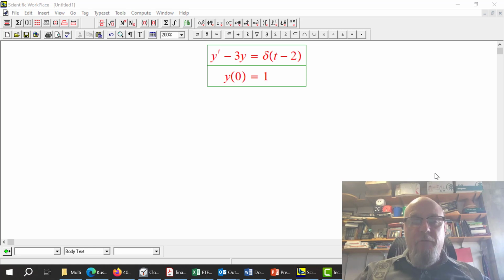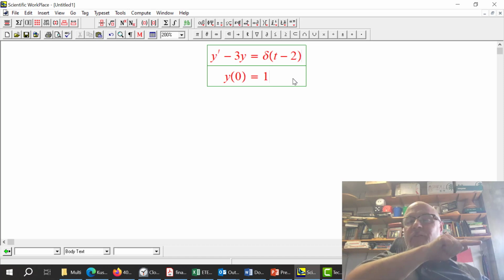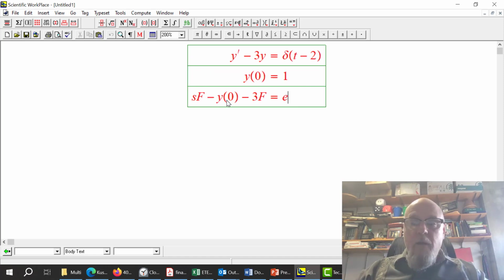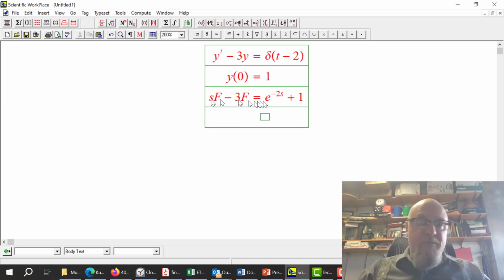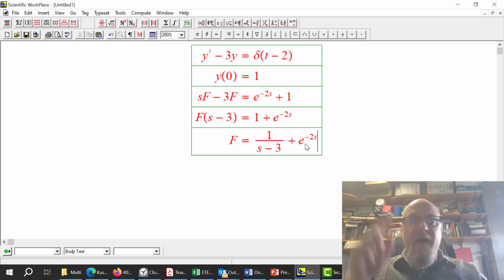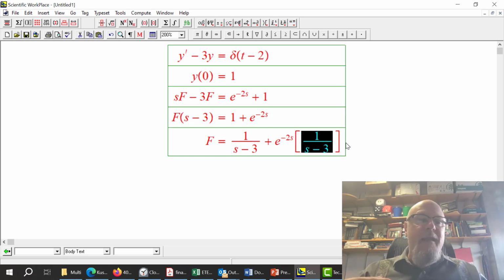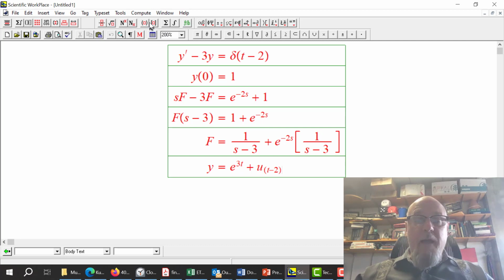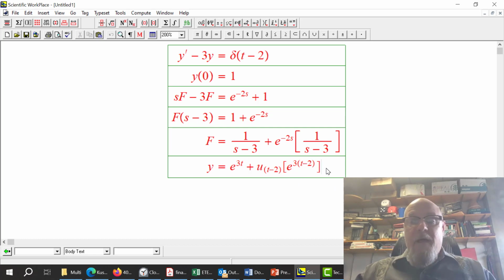Dirac Delta Laplace Example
A first order linear differential equation with a Dirac delta function is solved with LaPlace transforms.